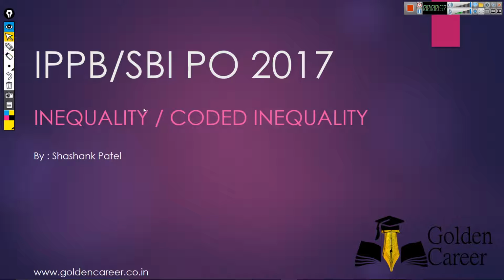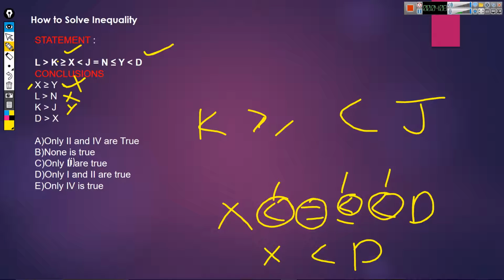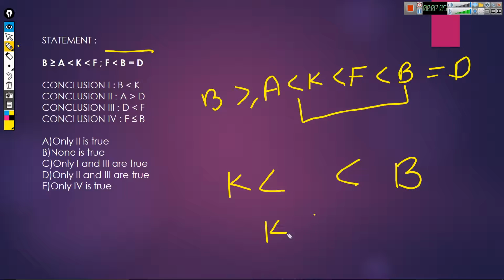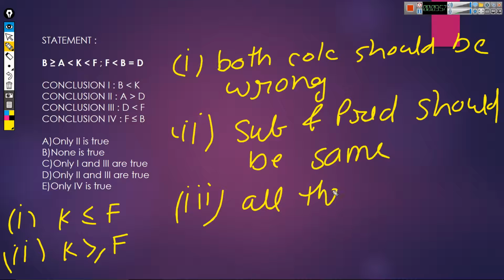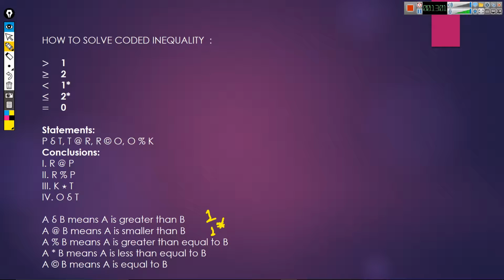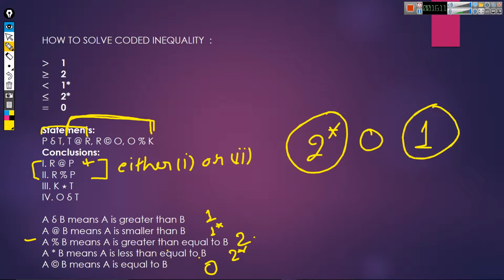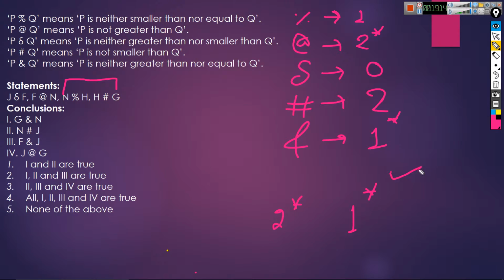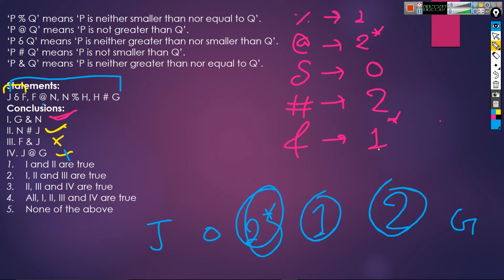Inequality & Coded Inequality shortcuts IPPB/SBI PO 2017 - (English)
in this video i have explained the method to solve the inequality questions speedily.